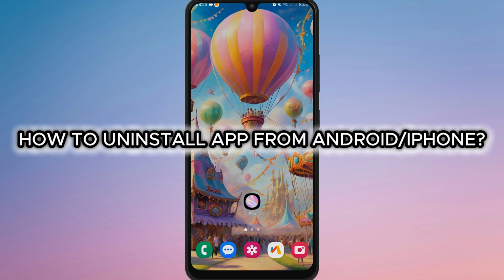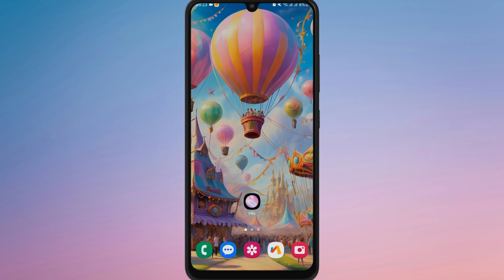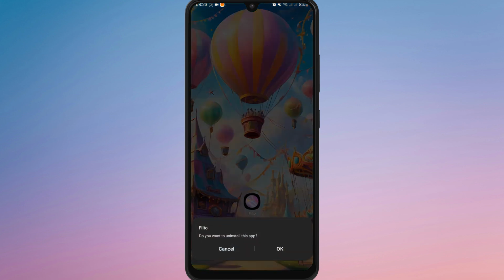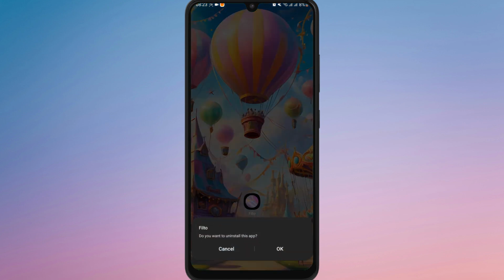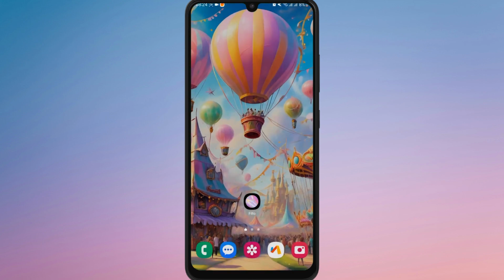How to Uninstall Filto App from Android or iPhone 2025?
Want to free up space on your device or remove the Filto app? In this quick tutorial, we’ll show you how to uninstall Filto app from both Android and iPhone easily. Whether you prefer uninstalling directly from the home screen or through settings, this guide covers all the steps to remove the app and clear its data. Follow along to keep your device clean and organized without hassle.

Have any questions? Drop them in the comments below, and we’ll be happy to help!